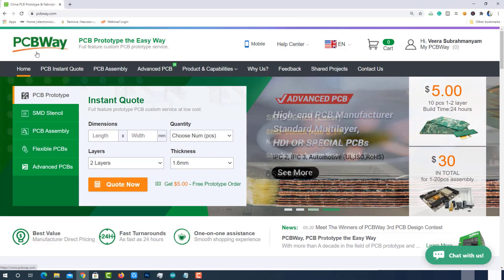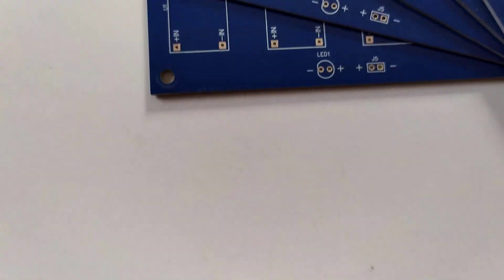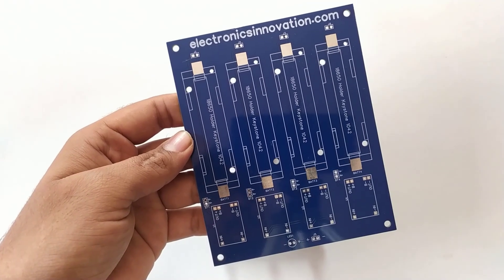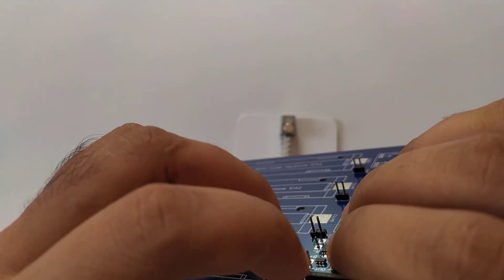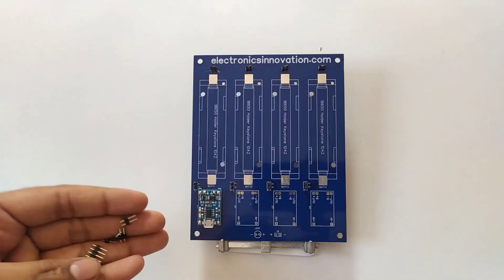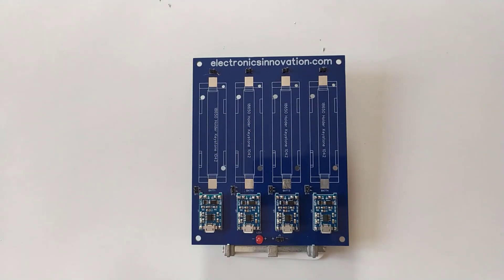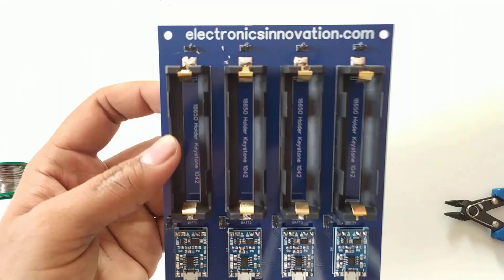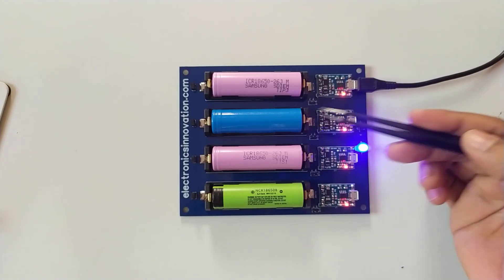PCB Unboxing & DIY PCB Assembly - Hardware Development series.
Get 10 PCBs at just $5 from my favorite PCB manufacturer

Welcome to the Hardware Development series.

In this journey of hardware development series, we had gone through the component selection and circuit designing of Li-ion battery recharge hub and PCB Designing with Altium designer and also PCB manufacturing and its 18 stages of Fabrication process at PCBWay.com in the previous episodes.

In this video, I will unbox the package received from PCBWay.com, then we will walk through the Assembling process of the LithiumIon Battery Recharge hub.

So, let's dive into the episode.